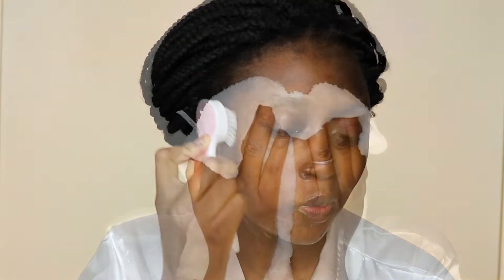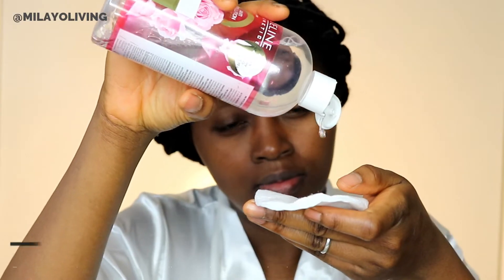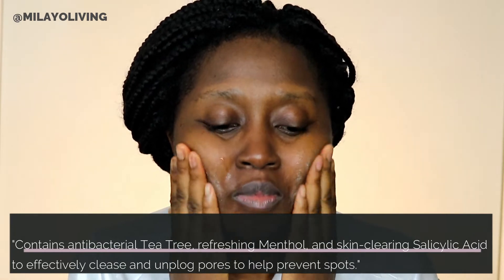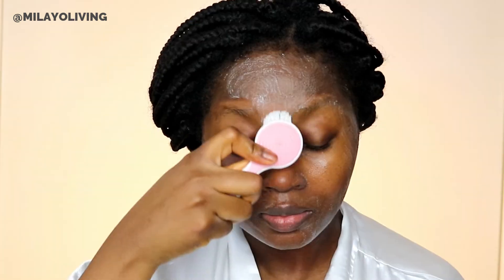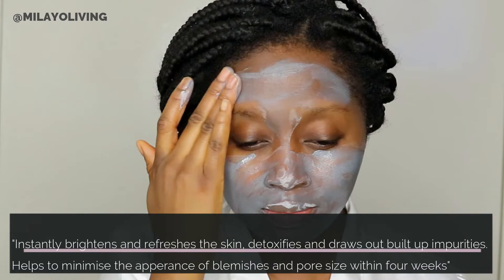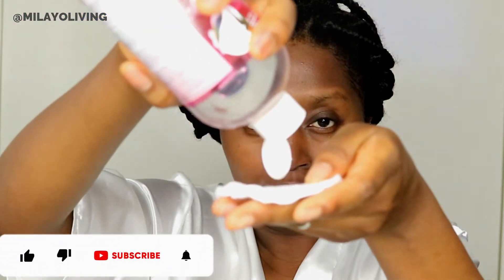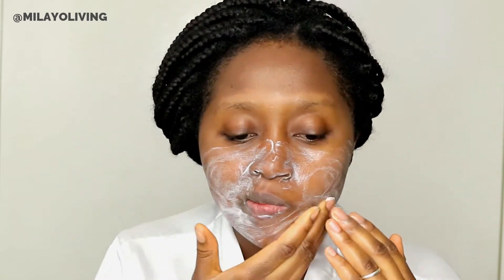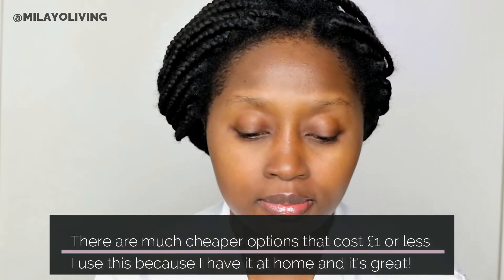MY SIMPLE NIGHT-TIME FACIAL SKINCARE ROUTINE FOR CLEAR SKIN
In today's video, I show you my simple night-time facial skincare routine using affordable drugstore products and easy-to-follow steps to achieve and maintain clear acne-free skin. Some of these products claim to help to prevent acne and reduce the appearance of blemishes with consistent use, of which I have benefitted from. For reference, I have a Normal to Combination skin type. Please ask any questions; I hope you enjoy it.

**PRODUCTS USED**
EVELINE COSMETICS FaceMed+ 3 in 1 Toning Micellar Rose Water
T-ZONE Clear Pore Face Wash
PRIMARK Face Brush
B. Detox Clay Mask
PRIMARK Relaxing Night Cream
ESSENCE The Glowing Golds Vitamin C Glow Serum
LANSINOH HPA Lanolin Nipple Cream

Hi. I'm Funmi - A hair and Makeup Artist in London who loves God, people, food, and movies :D

Remember to stay safe and stay blessed x.